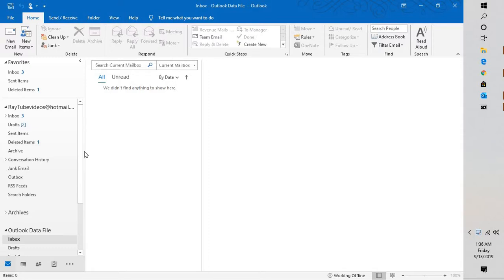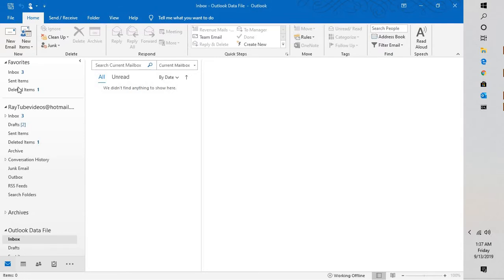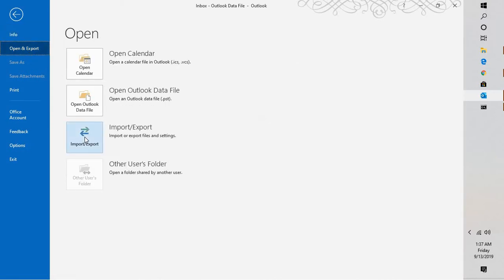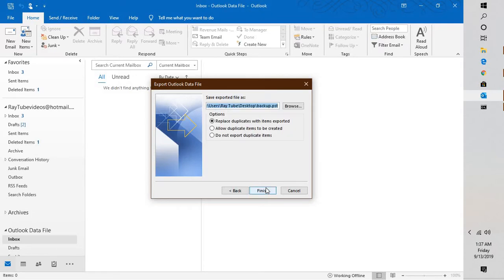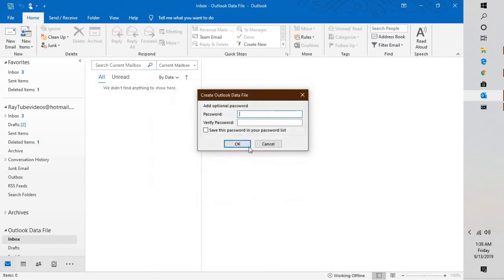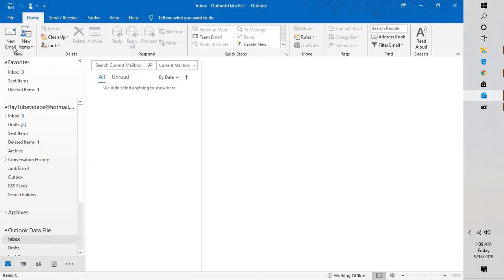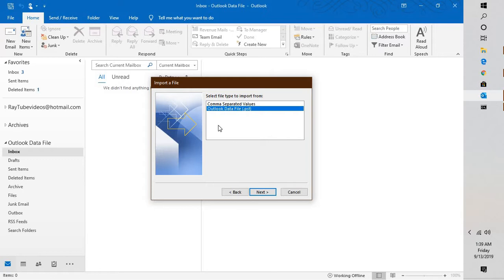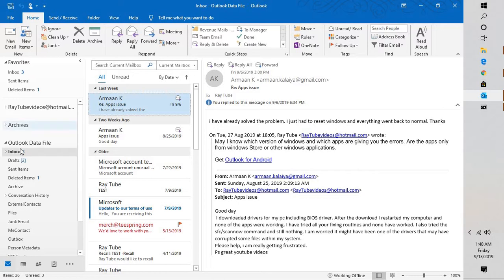HOW TO CONVERT OST Files to PST files in Outlook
Stellar Converter for OST Software helps users to convert OST file to PST format.